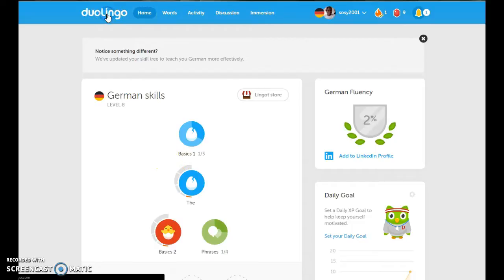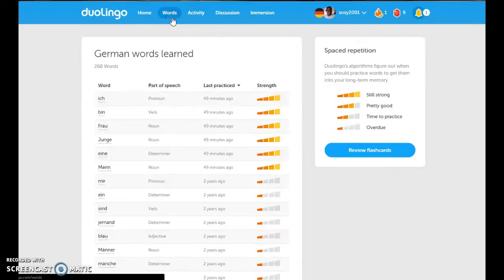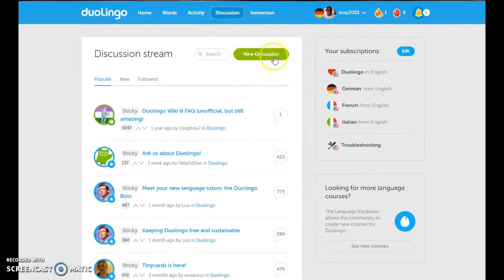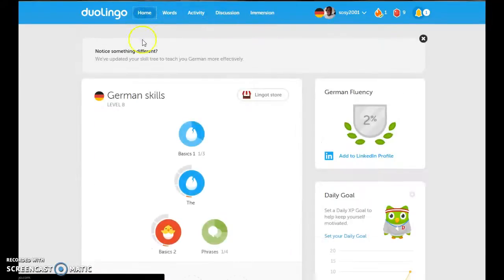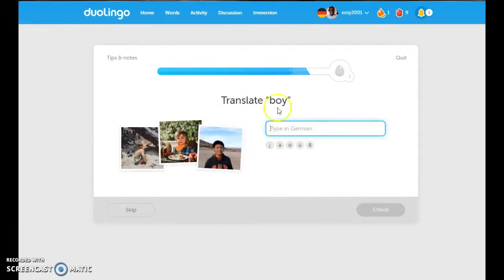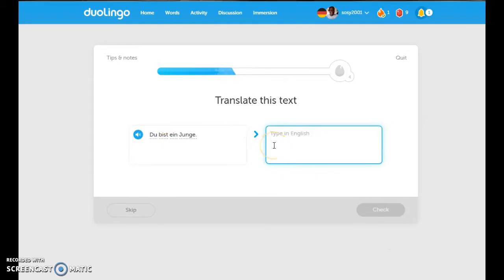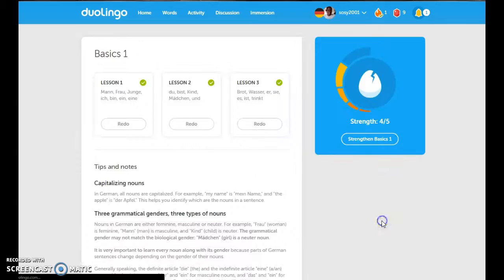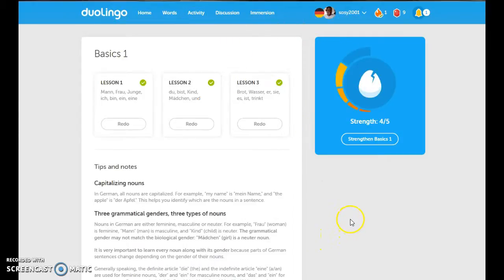EDIT 576 Duolingo Demo